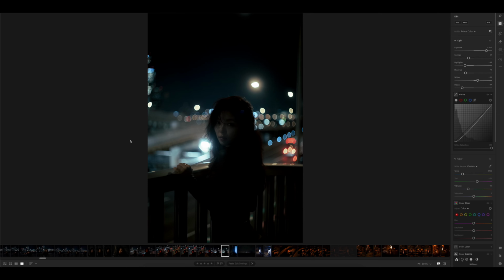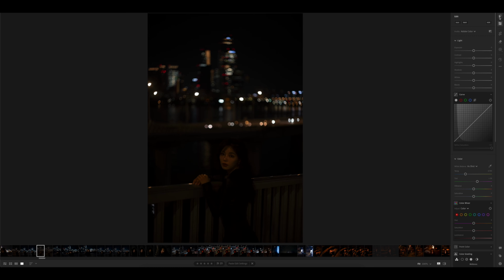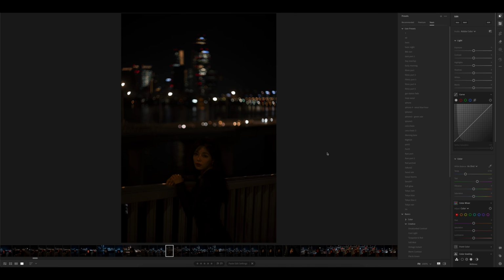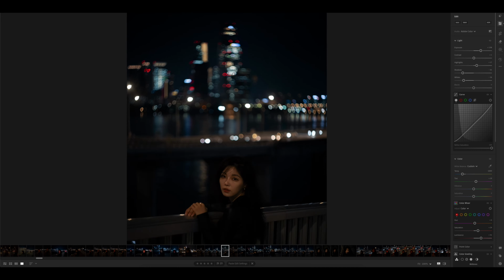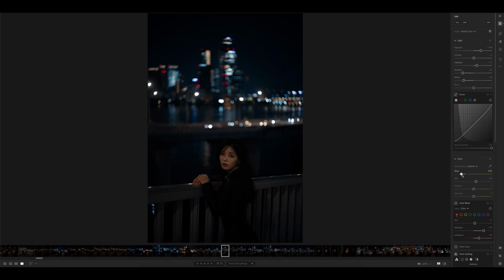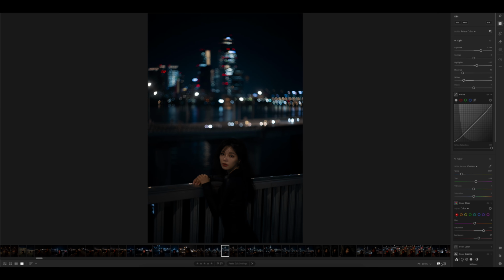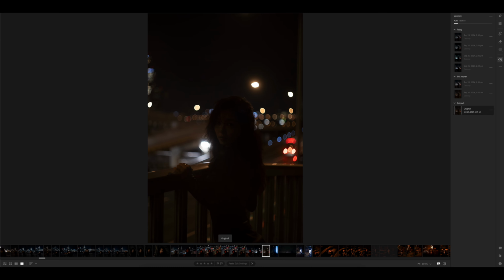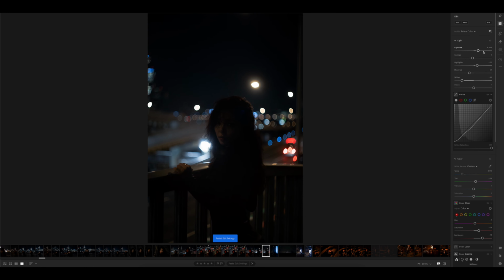Editing Cinematic Night Portraits on Lightroom (Film Look)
This is just a casual showcase of how I edited some night portrait shots on Lightroom.